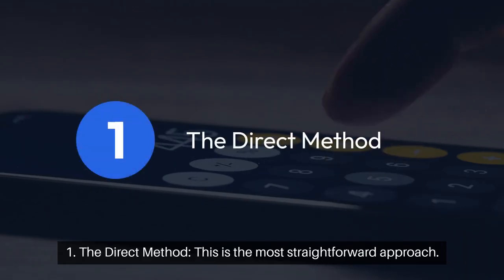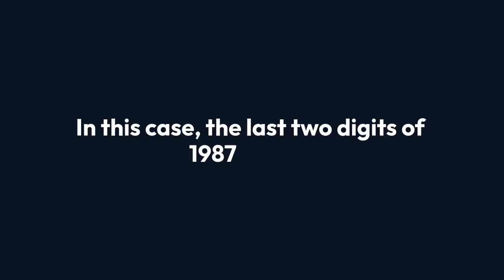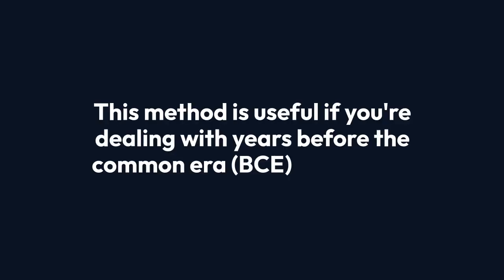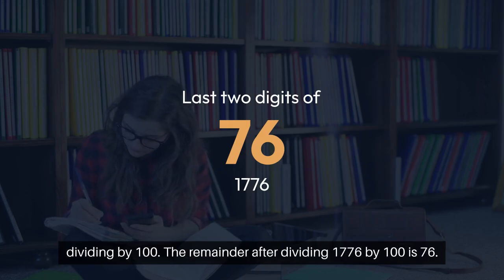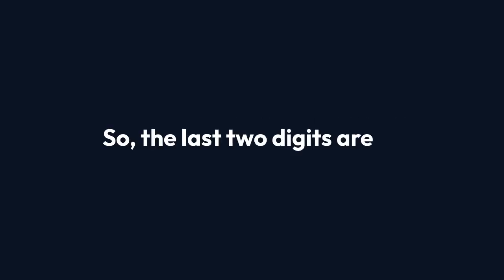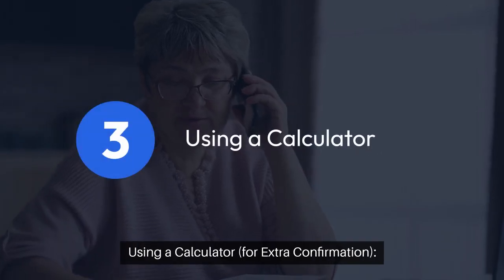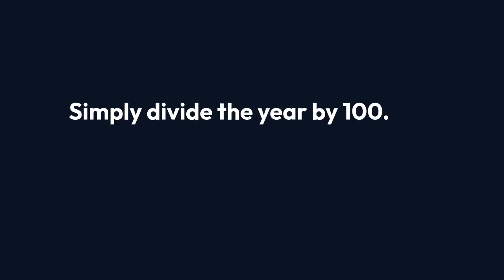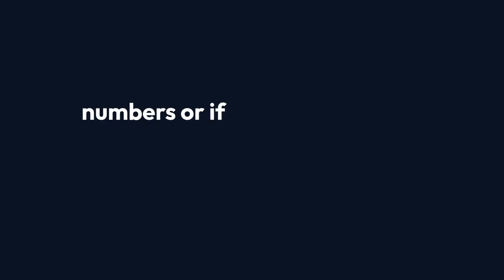How to Obtain the Last Two Digits of the Year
In this video, you will learn a simple and effective method to obtain the last two digits of the year. Whether you need to quickly find the year for a calculation or just want to impress your friends with your math skills, this trick will come in handy. Watch the video to discover the easy steps to determine the last two digits of any year.